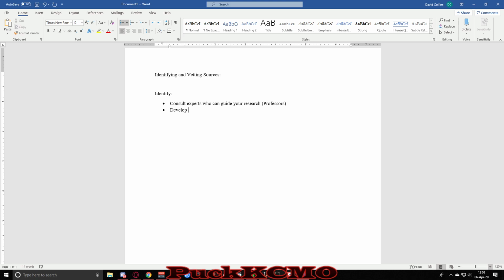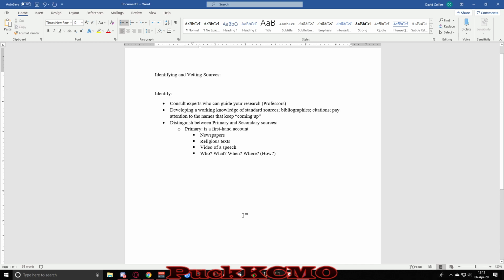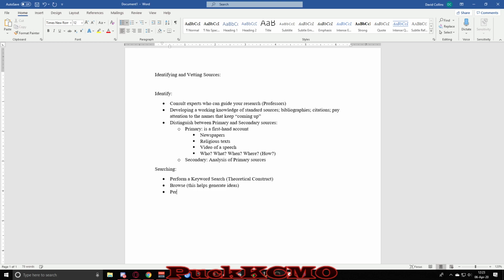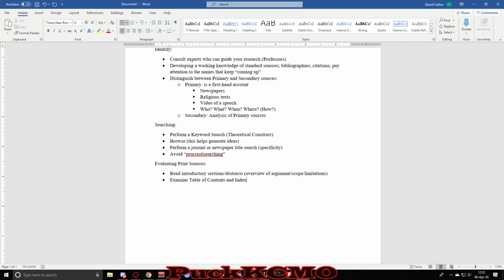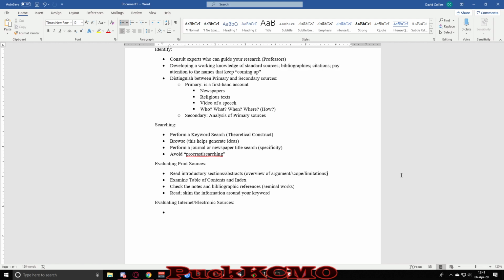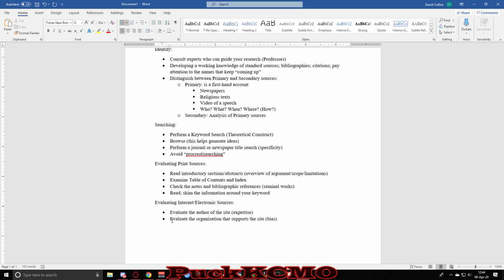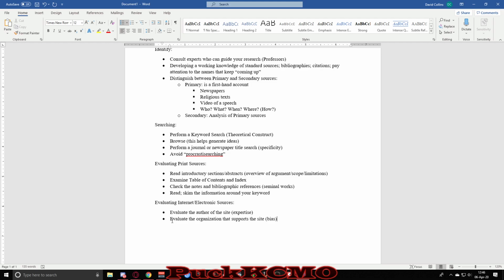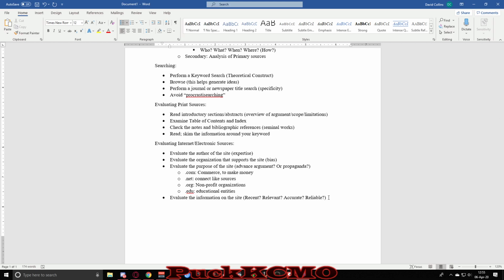Highlight:Professor Puck: English 102; Identifying and Vetting Sources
Identifying and Vetting Sources for research papers; come hang out